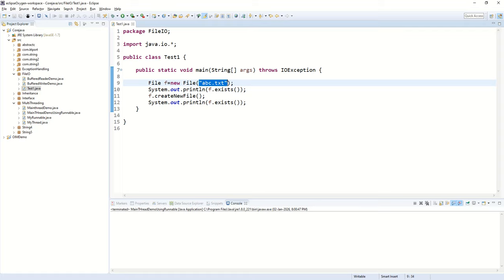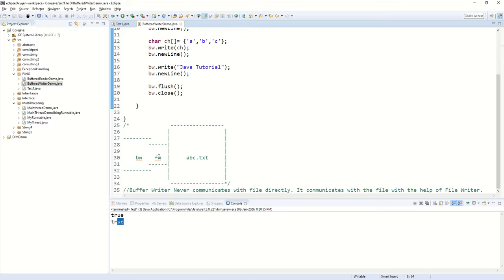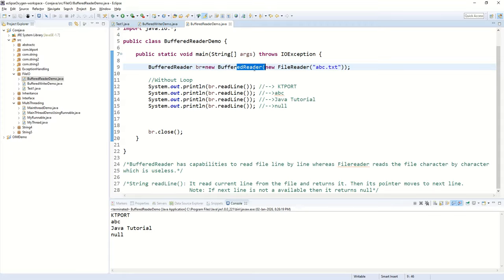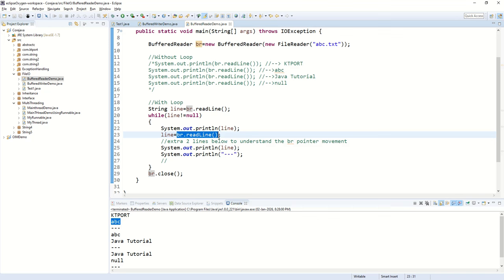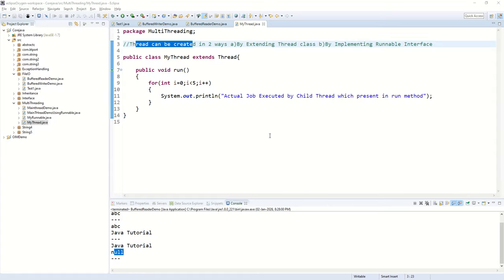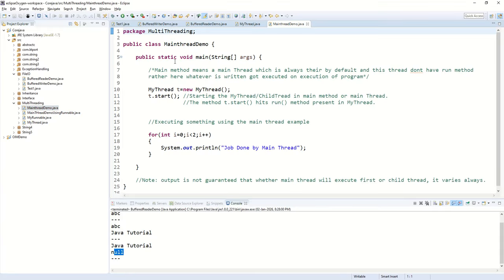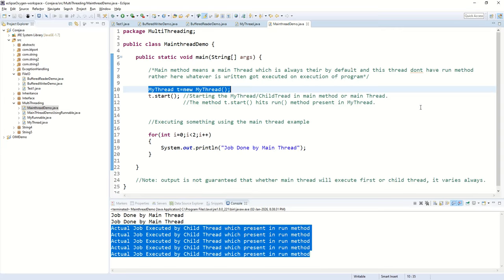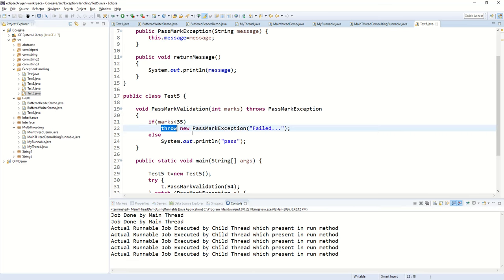File Handling and Multithreading [Core Java Interview Preparation For IDAM Developers 2026]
🚀 Oracle Identity Manager
☑️Module 1: - Overview of Oracle Identity Manager
☑️Module 2: - Installation, Configuration, Starting and Stopping the Service
☑️Module 3: - Linux Basics
      All Linux Commands used in OIM daily activity
☑️Module 4: - Basics of Java
      Classes, Objects and Data Types
      Loops
      Java Collections
      List, Array Lists, Hash Map, Set
      JDBC Connectivity
☑️Module 5: - Application Onboarding Fundamentals
      Reconciliations and Provisioning
      Process Definition
      Forms
      Lookups
      Application Instances
      Entitlements
      Reconciliation Rules and Mapping
☑️Module 6: - Introduction to OIM API
      User Management API
      Provisioning Service API
      Entitlement and Catalog Service API
      Lookup Service API
      Request Service API
      OIM Service API
☑️Module 7: - Setting Up HRMS System for Reconciliation (GTC)
      Download and Install of DBAT Connector
      Creation of GTC Connector
      Configuration of GTC Connector
       Reconciliation of Bulk Users
☑️Module 8: - Developing Custom Connector for Recon
      Creation and Customizing the connector
      Configuration of Groovy File
      Configuration of Schema File
      Generating the Custom Connector
      Instilling the Custom Connector
      Configuring the Custom Connector for Recon.
      Lookup Configuration
      Reconciling a Bulk user from CSV file to OIM using developed Custom        Connector
☑️Module 9: - Setting Up HRMS System for Reconciliation (Flat File)
      Installation of Flat File Connector
      Configuration of Connector
     Reconciliation of Bulk User
☑️Module 10: - Setting up Translation during Recon
      Concept of Translating the Feed File Data as per OIM need
      Creation of End to End Mapping
      Lookup Creation for the Translation
      Configuring Recon Staging
☑️Module 11: - Creating Custom UDF
 Understanding OIM Entity
 Understanding Default OIM UDFs
 General Algorithm to add any Custom UDF to an OIM Entity
 Hands on lab on Adding UDF among various category
 Understanding UDF and Backend Table Relationship
 Attaching Custom UDF to OIM Various Pages
 Setting up Any Attribute as Mandatory Field as per client’s need
☑️Module 12: - Custom User Login Generation
 Understanding Oracle’s Default User Name Policy
 Understanding Plugin Points for Generating Username
 Writing Java Program to Generate User Login
 File Structure required to create Plugin
 Understanding Plugin.xml
 Steps to Deploy the custom Plugin
 Understanding OIM System Properties Associated
☑️Module 13: - OIM to OUD Integration
 Introduction to Directory Server
 History of LDAP products
 3 Different Modes of OUD
 Some Myths about OUD
 Requirements for OUD Installation
 Installation of OUD
 Installation of Application Development Runtime
 Installation of WebLogic
 WebLogic Domain Creation
  Creation of Directory Server Instance
 Starting and Stopping of OUD Server
 Installation and Configuration of Apache Directory Studio
  Understanding ODSM Console
 OU Creation in DIT
 8 golden Steps to connect OIM to any Target
 Creation of Application Instance
 Adding User to Application Instance’s Group or OU
 Understanding DIT
 Understanding Object class and Types
 Understanding LDIF File
 Understanding Provisioning Big Picture
☑️Module 14: - Understanding OIM Task
 Understanding Process Definition
 What is Inside a Task
 Types of Tasks
 35 OOBx Task
 9 OOBx Adapters
 Understanding Detailed Configuration of few OOBx Tasks
 Concept of Change Task

☑️Module 15: - Depth Study of Lookups Used in Provisioning
☑️Module 16: - OIM Adapters
 Understanding Adapters
 Types of Adapters
 Creating Custom Prepopulate Adapter using Adapter Factory
 Creating Custom Prepopulate Adapter using Java Program

☑️Module 16: - Event Handler
☑️Module 17: - Schedule Task
☑️Module 18 : Custom Multi level workflow using JDeveloper
And many more.
---reached word limit
[For complete Training information reach out t